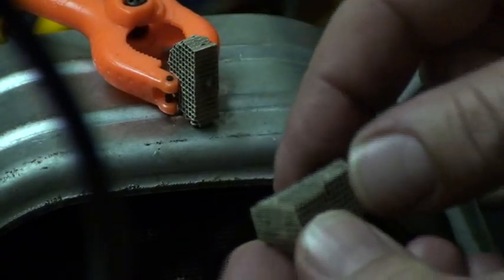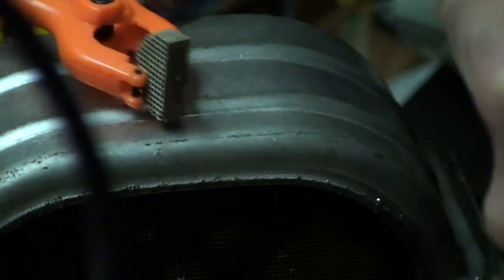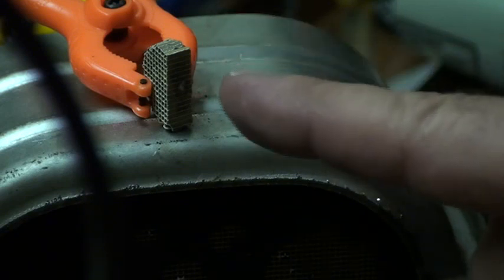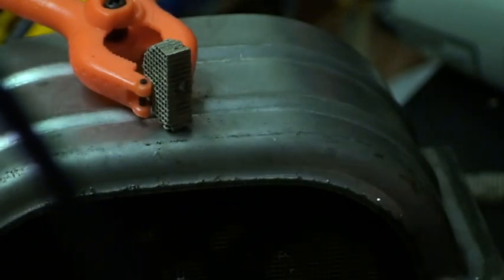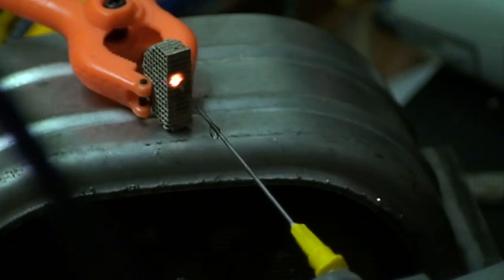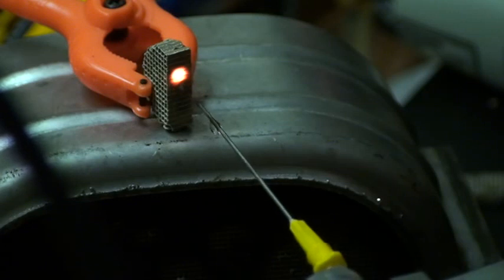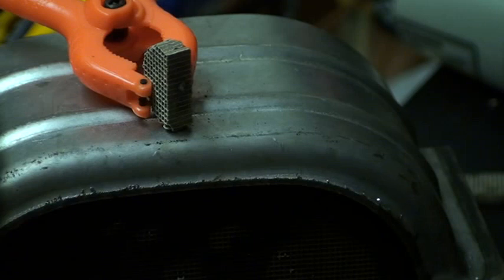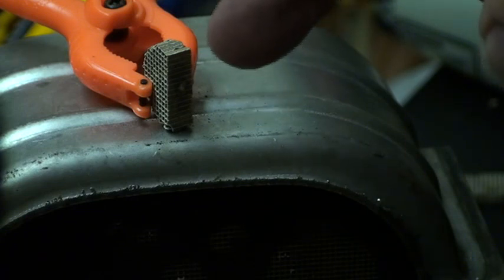CAT to LENR approach 3 wmv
Hi all

this is a comparison of the HHO burning flame versus the pure HHO catalytic reaction

i think the video is self explanatory

Laurent